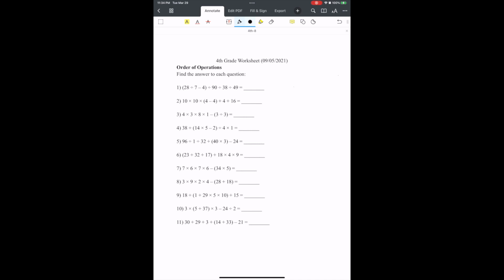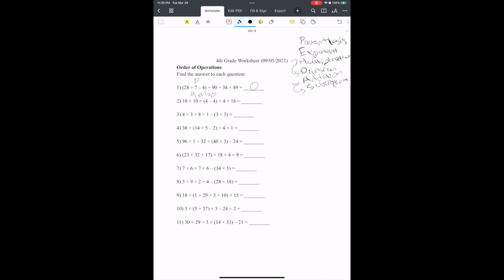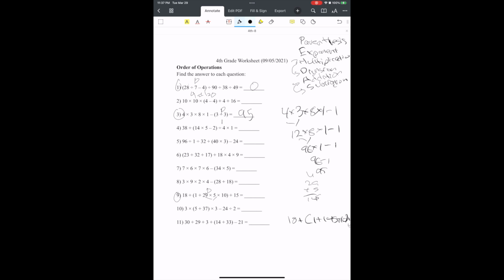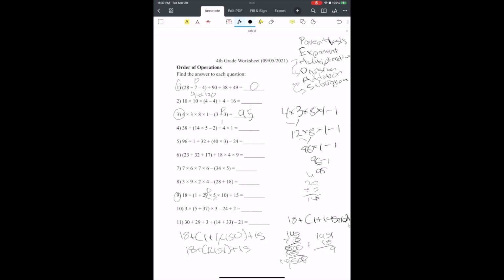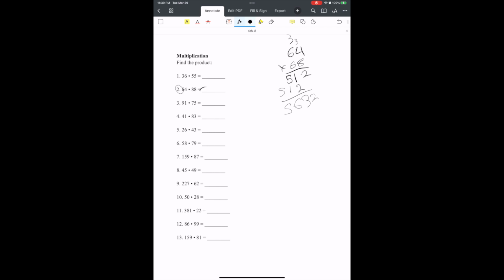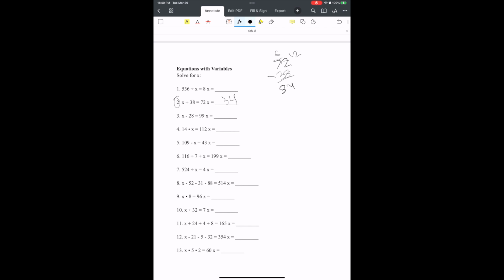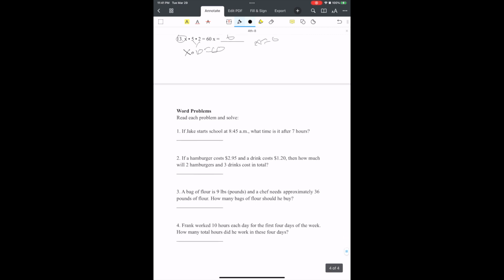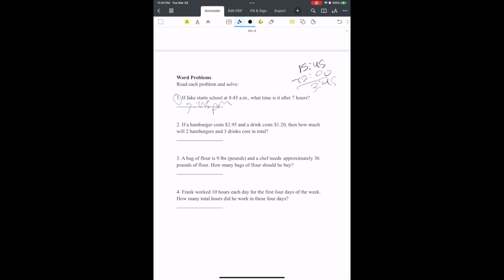4th Grade Math | Lesson 30 #1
Tutor: Jibin Joseph